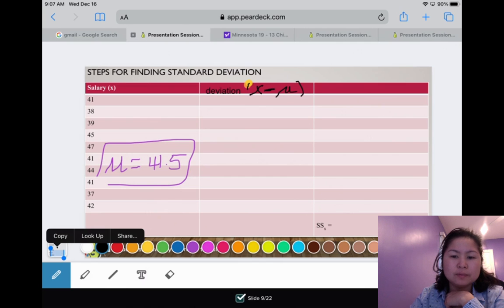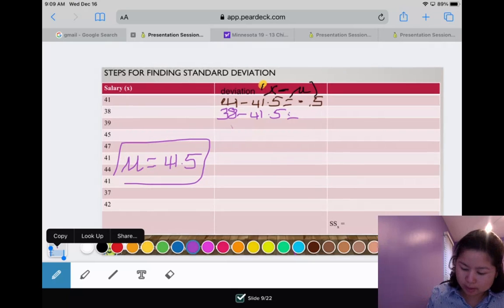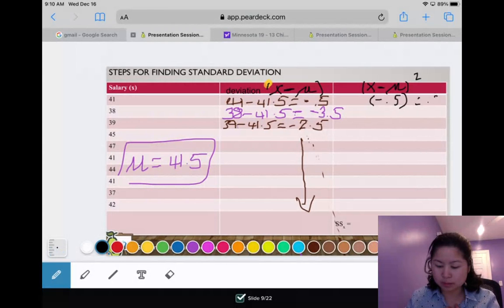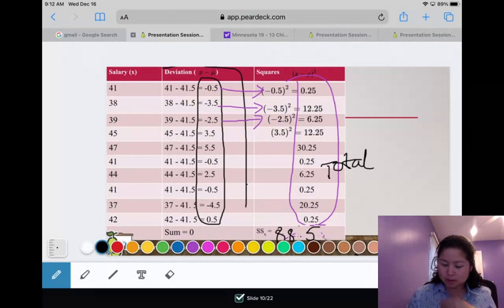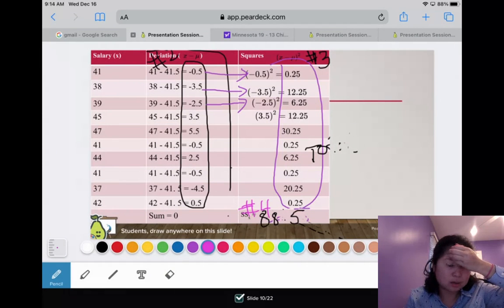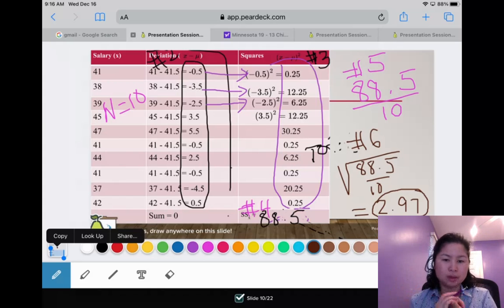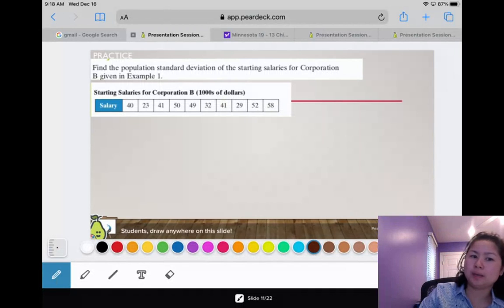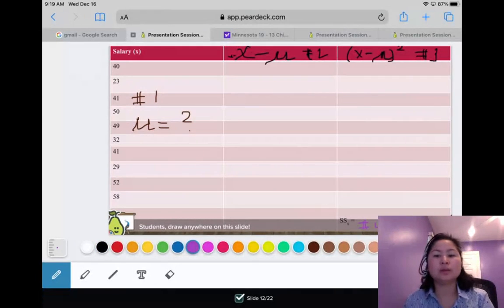How to find Standard Deviation for Population